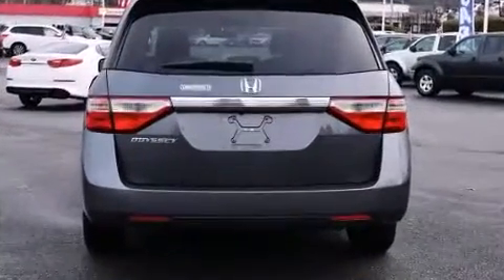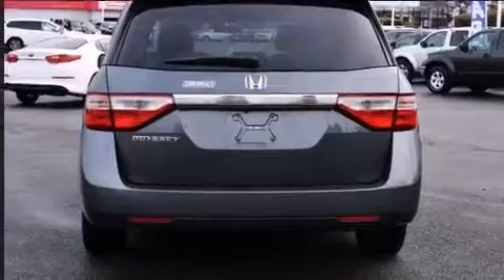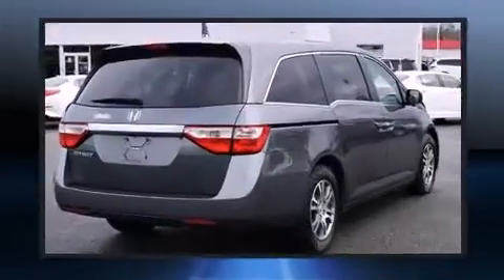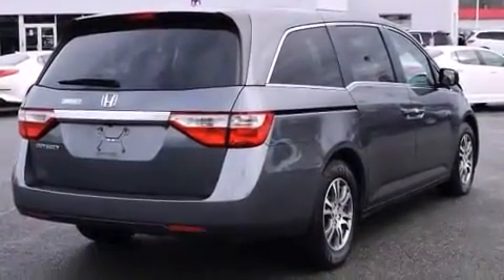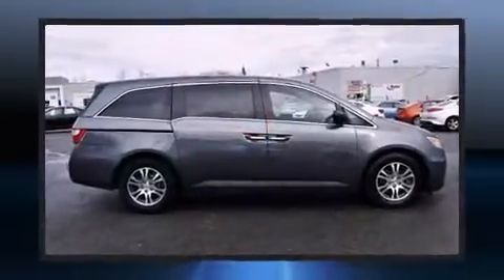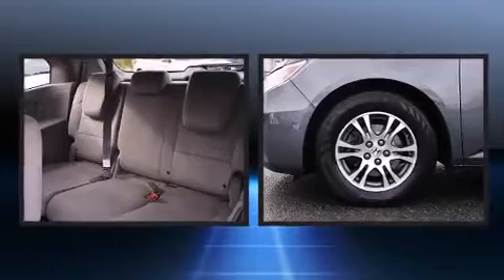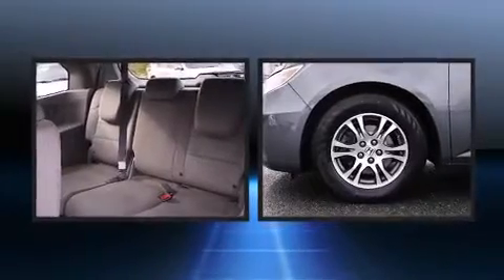2013 Honda Odyssey EX in Lawrence, MA 01841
Commonwealth Chevrolet
155 Marston Street

The 2013 Honda Odyssey. It features a front-wheel-drive platform, an automatic transmission, and a 3.5 liter 6 cylinder engine. Honda infused the interior with top shelf amenities, such as: a built-in garage door transmitter, front bucket seats, heated door mirrors, remote keyless entry, removable floor console, an overhead console, and a split folding rear seat. Storage solutions are integrated throughout the interior, demonstrating thoughtful attention to detail. Third row seats expand the maximum passenger capacity to 8. Premium sound drives 7 speakers, providing you and your passengers a sensational audio experience. Honda ensures the safety and security of its passengers with equipment such as: head curtain airbags, front SIDE impact airbags, traction control, brake assist, anti-whiplash front head restraints, a security system, and 4 wheel disc brakes with ABS. For added security, dynamic Stability Control supplements the drivetrain. A Carfax history report indicates just one previous owner. Our sales reps are extremely helpful & knowledgeable. We'd be happy to answer any questions that you may have. Please don't hesitate to give us a call.